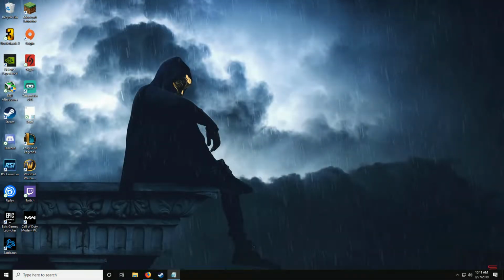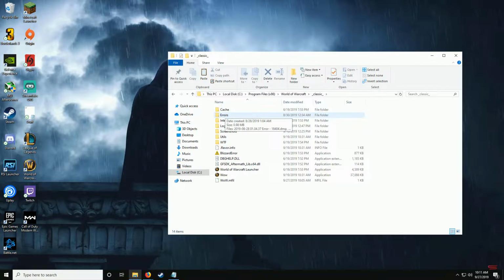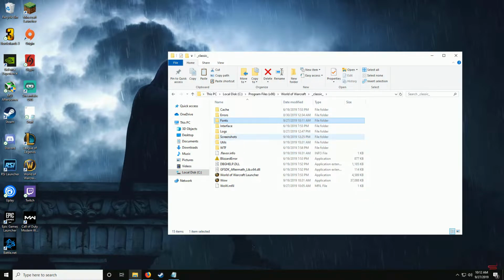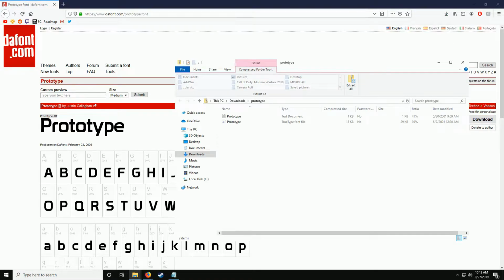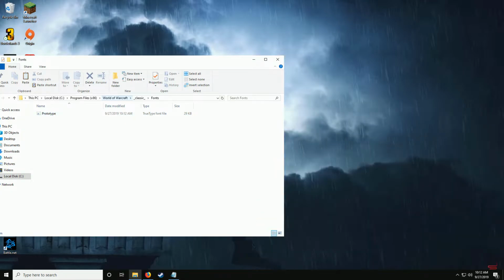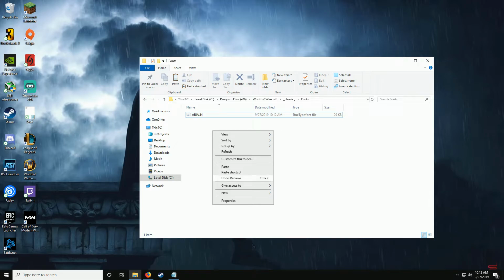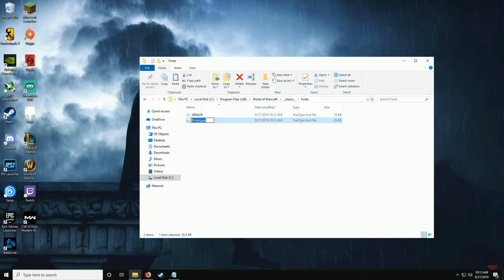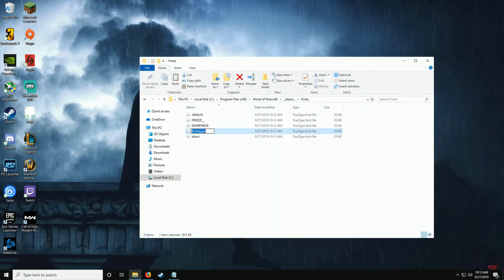How to Change Font | WoW Classic | No Addons Required (Works 2023)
Text Required:
ARIALN
FRIZQT__
MORPHEUS
skurri
uf_font